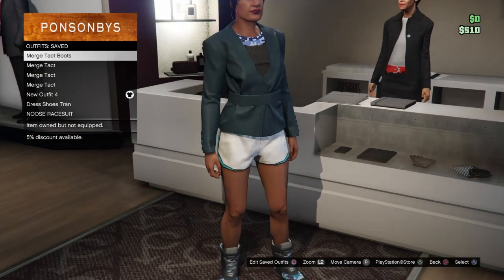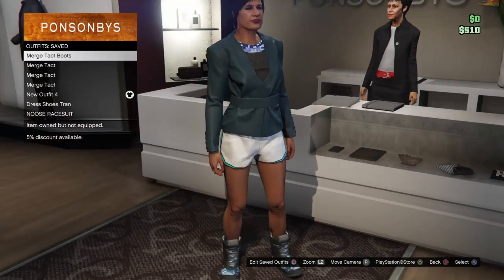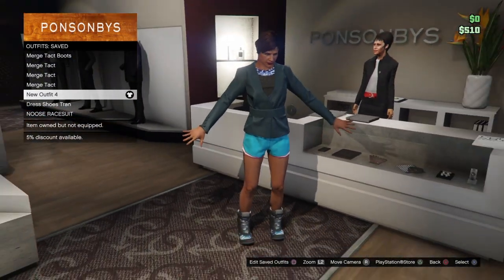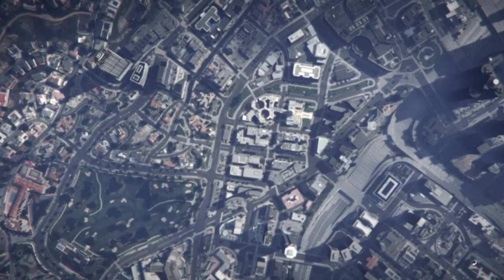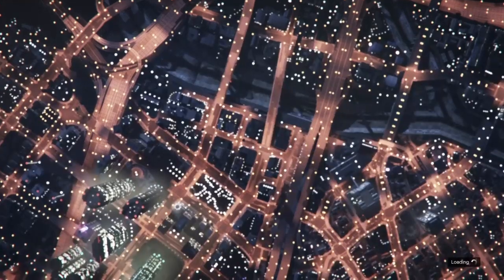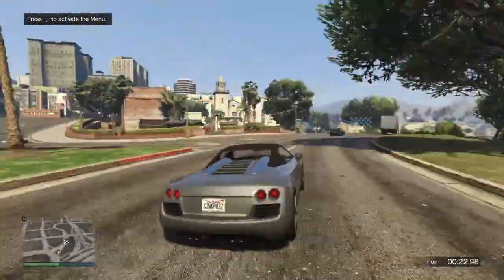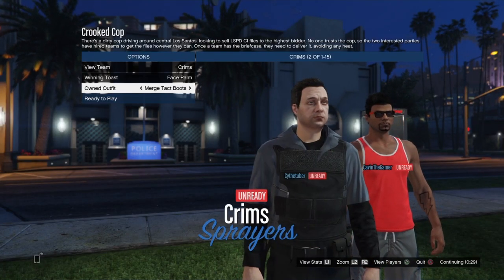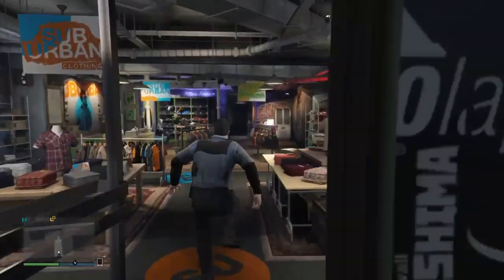GTA Online - Custom Police Outfits WITH BELTS!!!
Please use other coloured variants of the teal jacket you saw in this video for different coloured shirts, as well as put on armour you feel would fit the colour.
Black - Red, Belt
Teal - Light Grey, Belt (Preferably transfer with Black/Standard Armour)
Brown - Navy, Belt (Preferably transfer with Black/Standard Armour)
Red - Green, Belt (Preferably transfer with Grey/Super Light Armor)